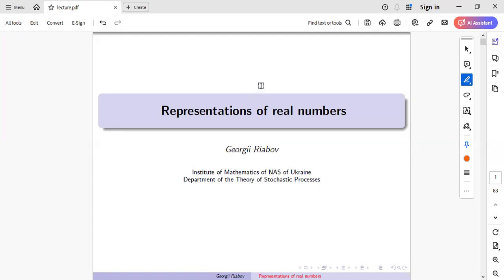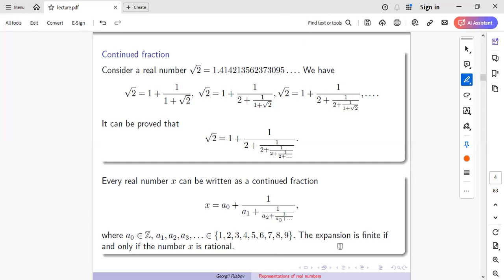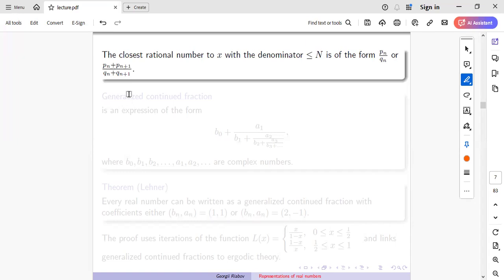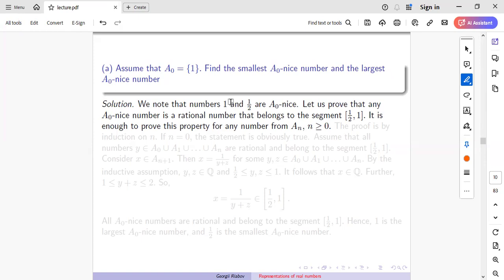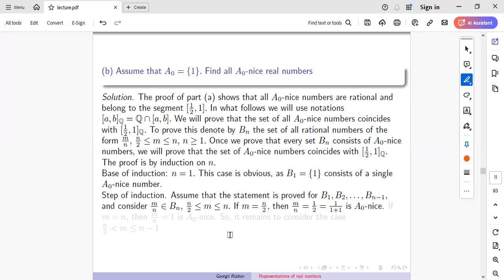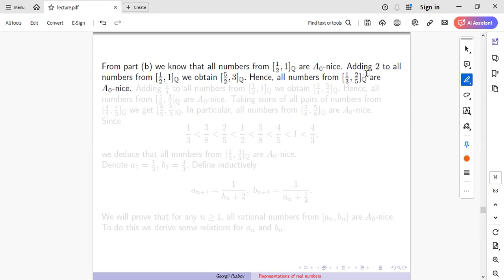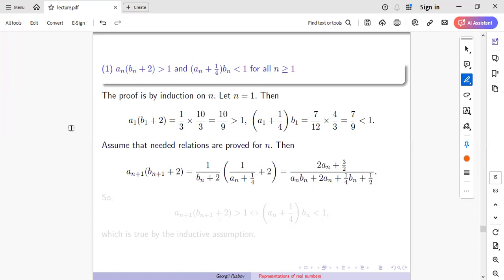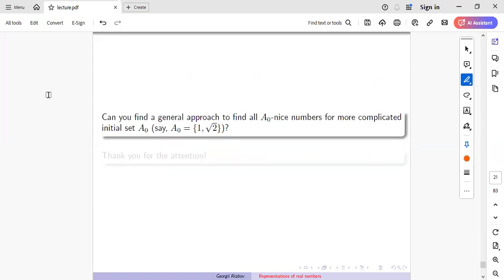Problem 3. Representation of real numbers by Georgii Riabov